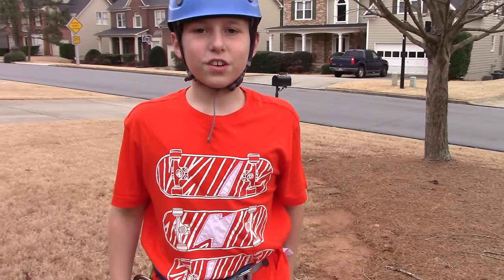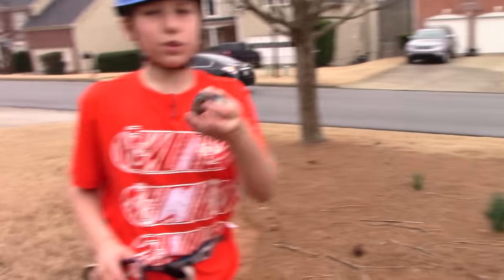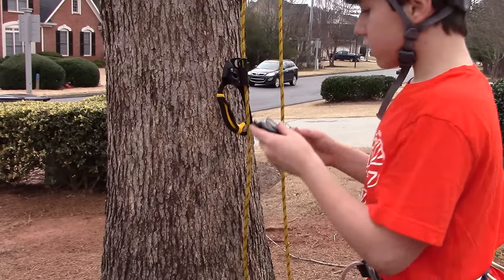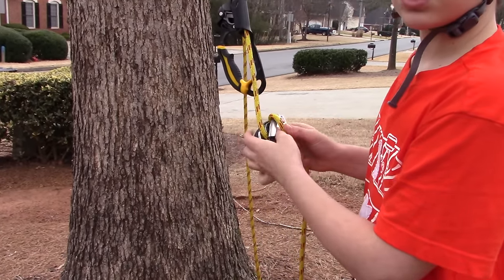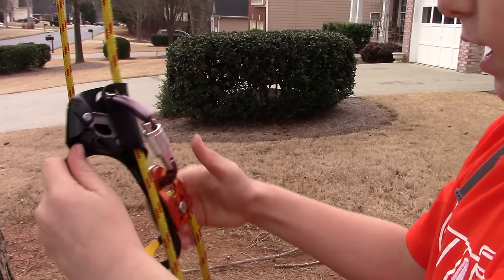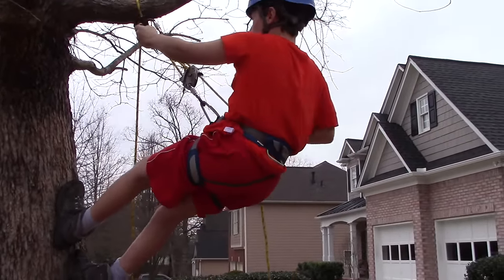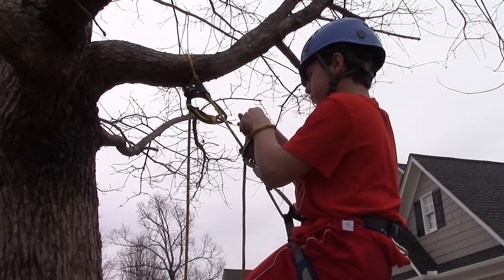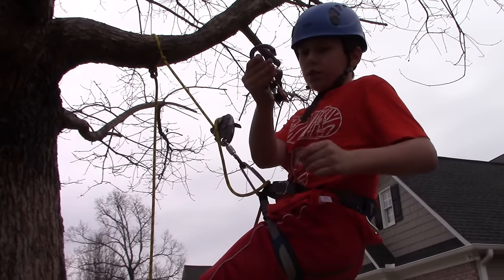grigri 2 assent & descent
This is not professional training don’t be dumb and hurt yourself.
items
grigri 2
If you are left handed get a right hand ascender or if your left hand is stronger than your right arm.
If you are right handed get a right hand ascender or if your right arm is stronger than you left arm.
I will remake this video and make it smoother and better videoed.
GriGri is a belay device.